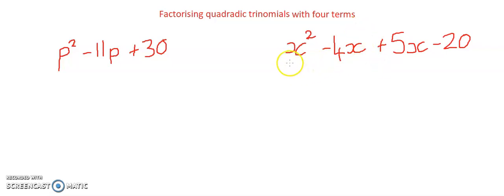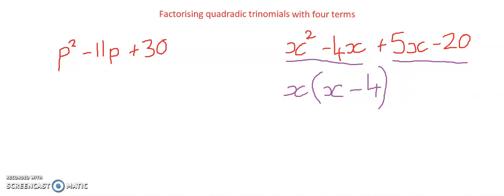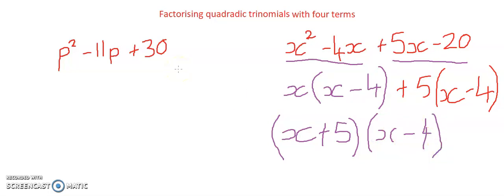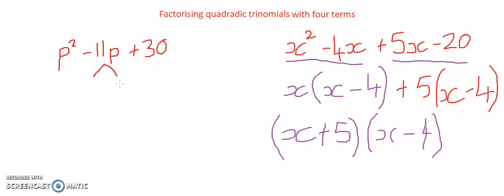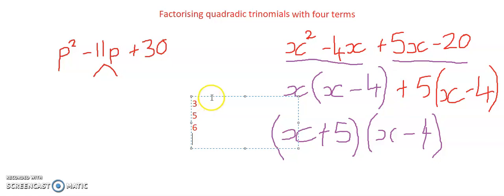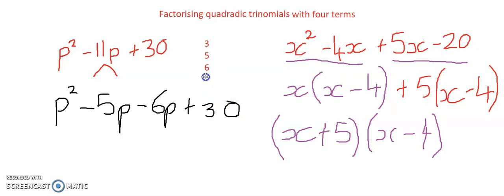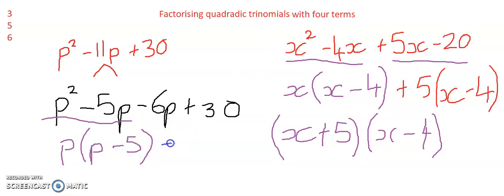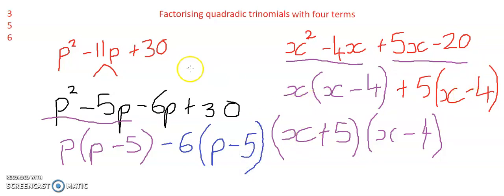Factorising quadratic trinomials with four terms